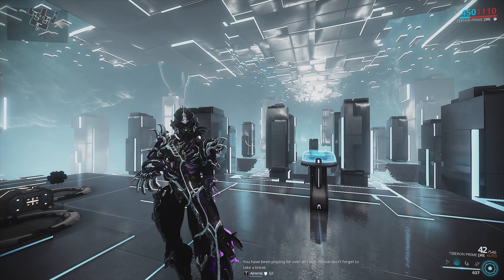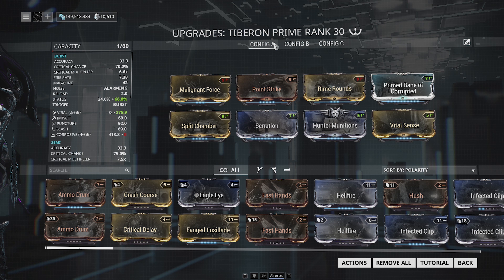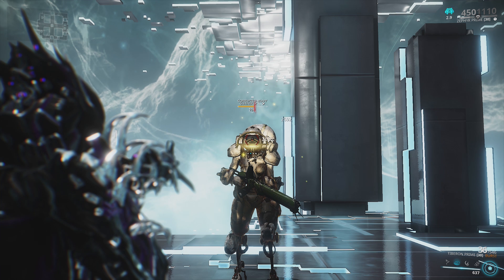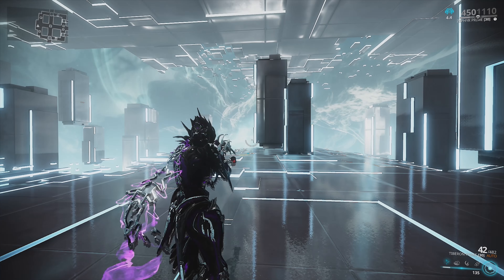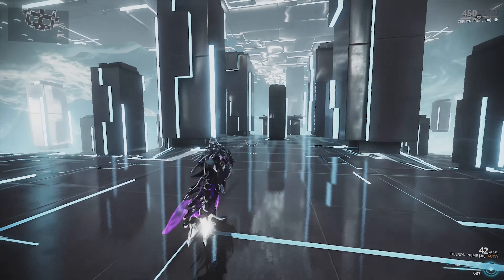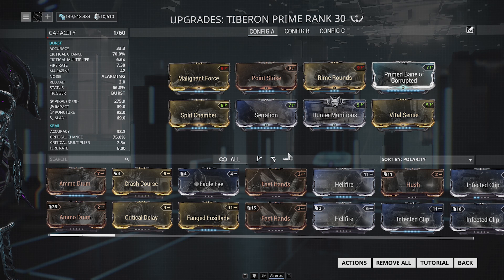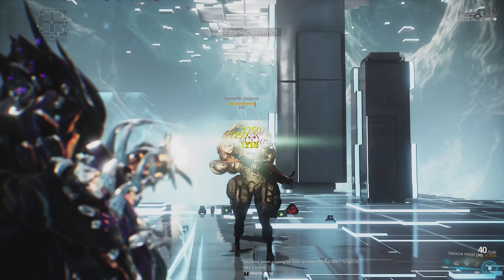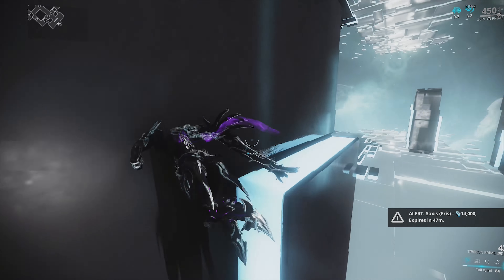Warframe: Tiberon Prime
iFlynn's Twitch Schedule;

I am live 6 days a week, Sunday is my off day.

Times are in BST/GMT

Thursday - Off
Sunday - Off